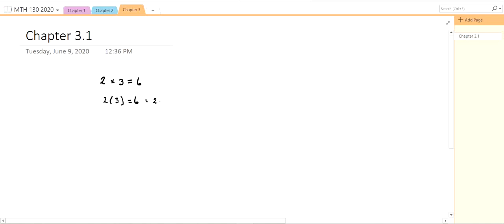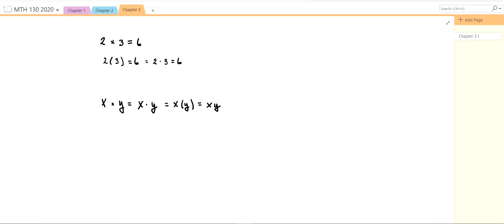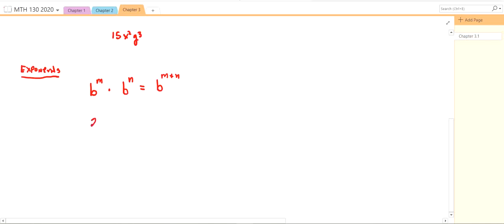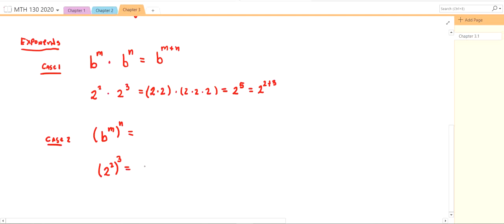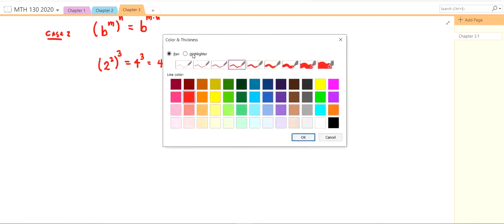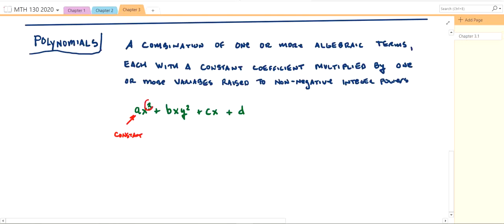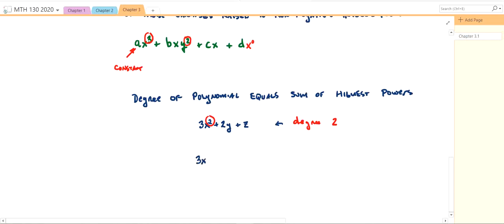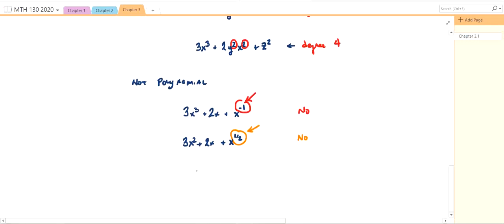MTH 130 Polynomials 3 1